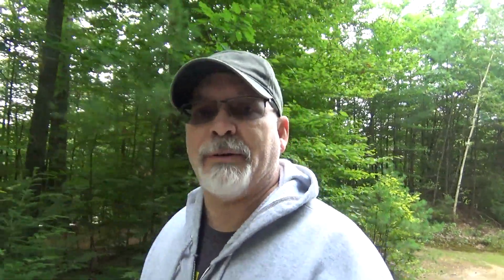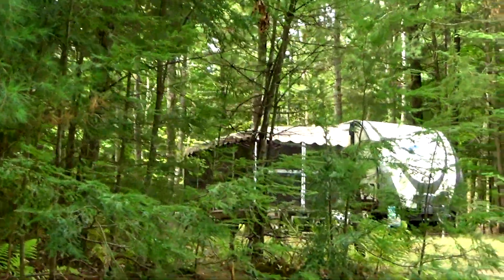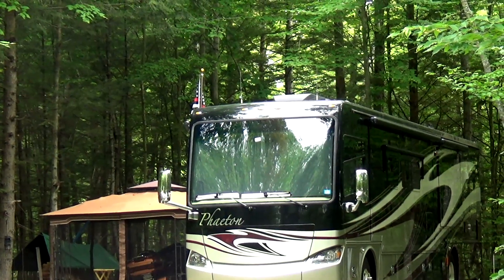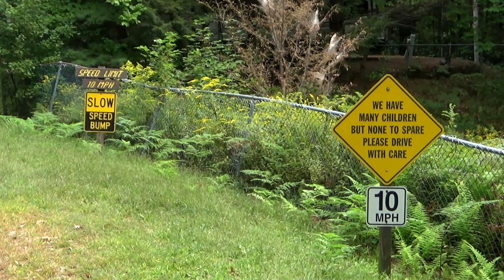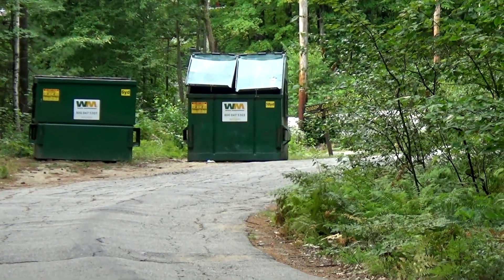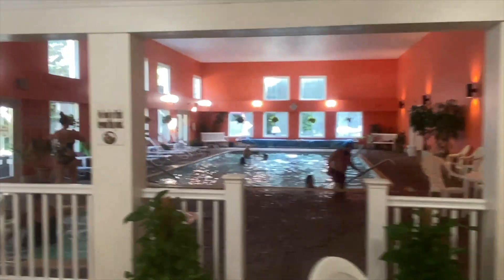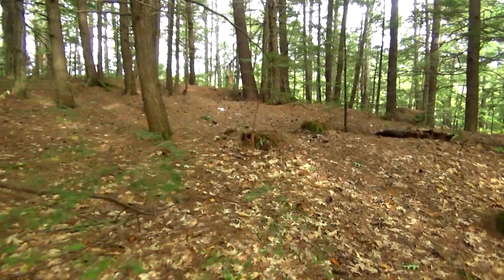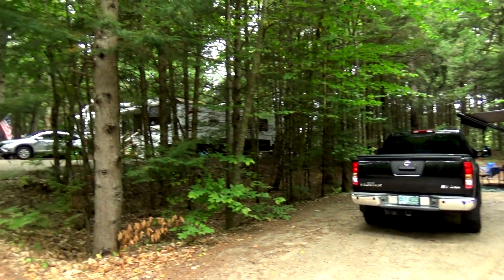CAMPGROUND REVIEW Meredith Woods CGR-007.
Join me as we take a walk around this beautiful and quiet campground in Meredith NH.

The Grandstreeters are your "Grand Parents on the Street."  As we approach our golden years we can "Imagine the Possibilities" of what there is yet to discover and experience. We travel and about the Northeast and look at various attractions, restaurants, events and other venues.